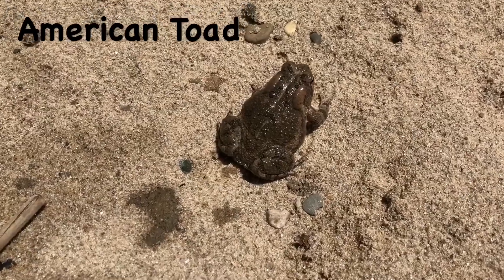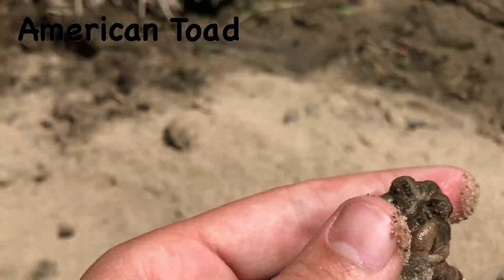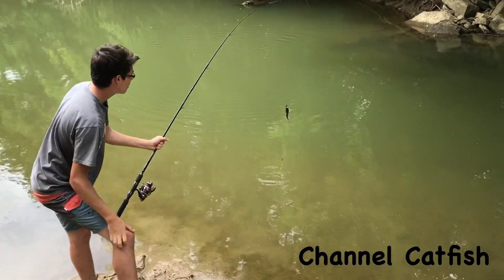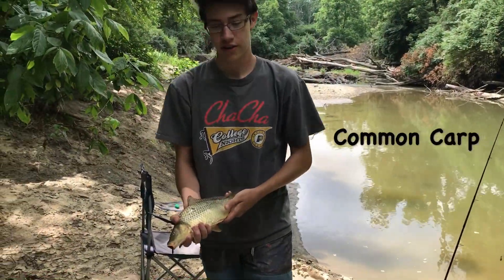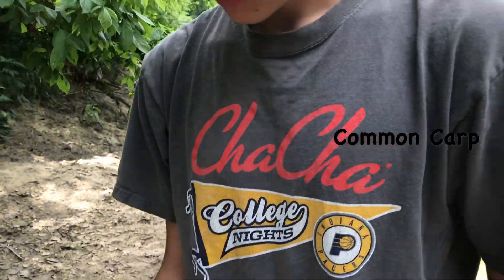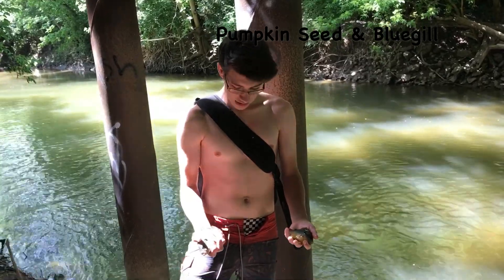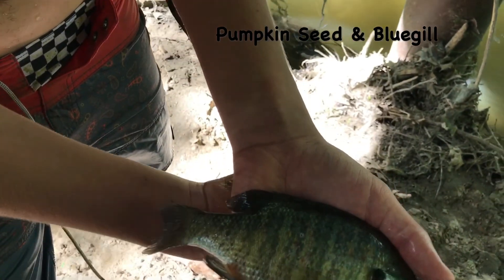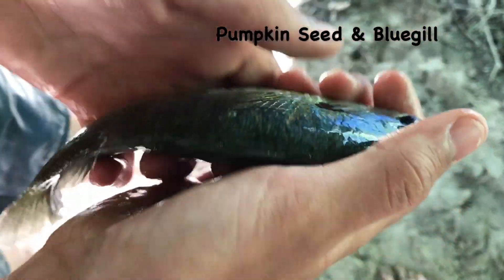Carp & Sunnies- Creek Fishing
Having some fun at the creek. Catching fish